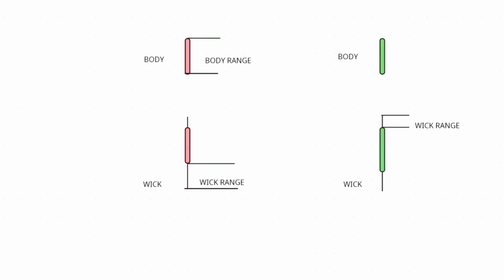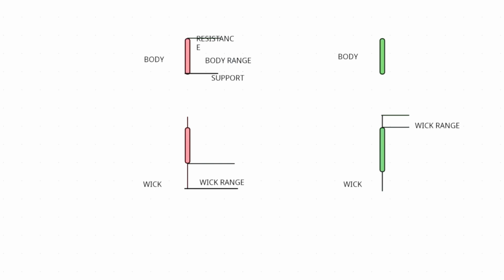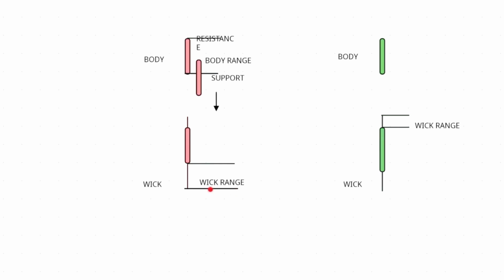Candlesticks Simplified Understanding the Basics